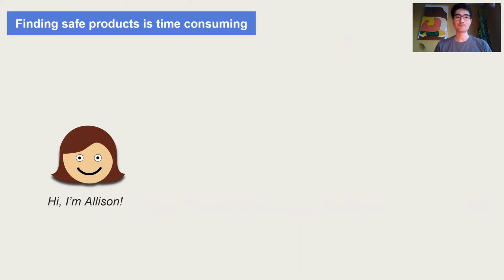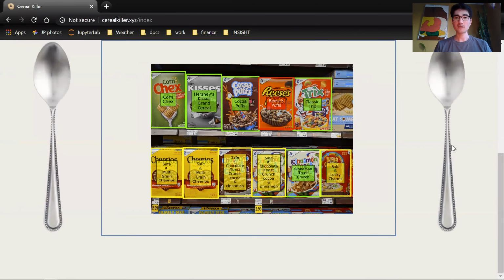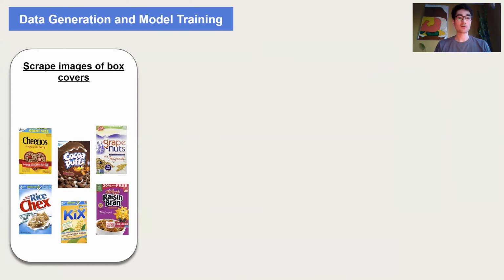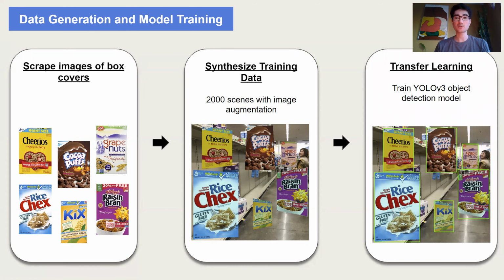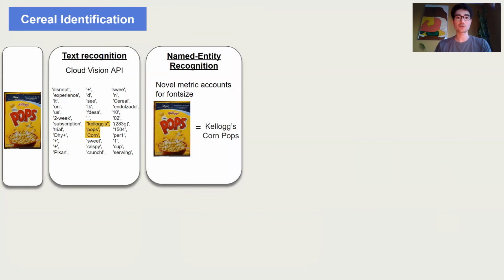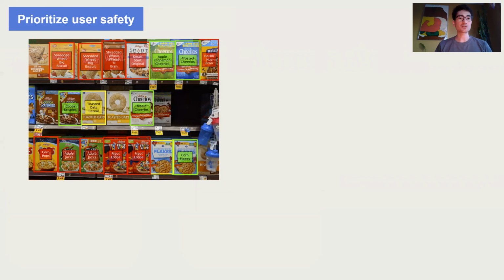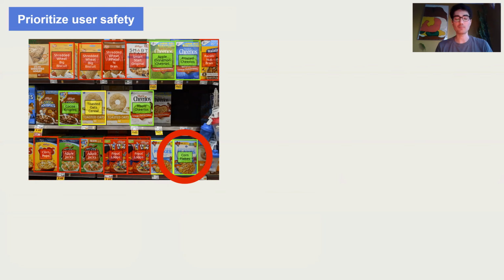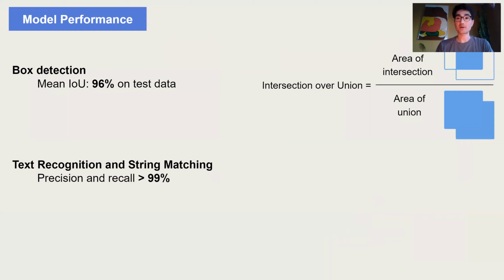Cereal Killer: quickly find allergy-safe breakfast cereals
Perry Spector, Insight Data Science Fellow, Summer 2020